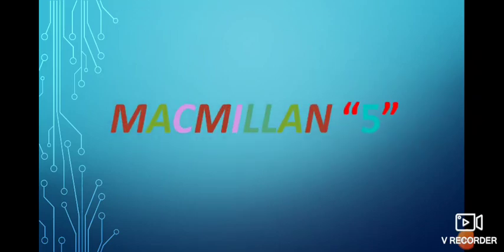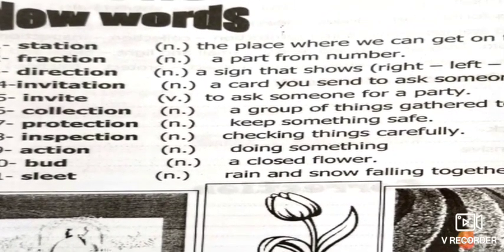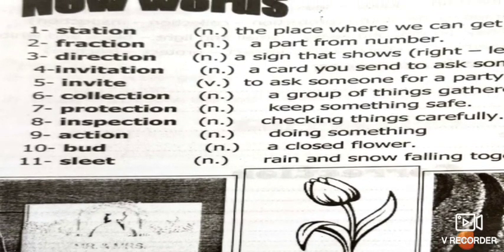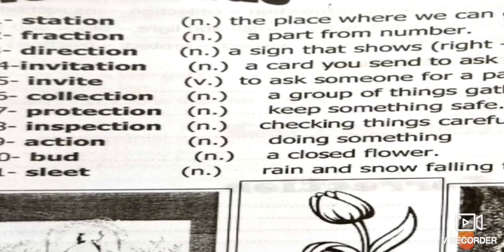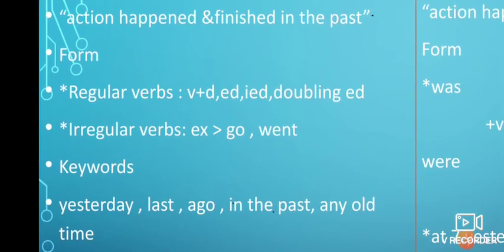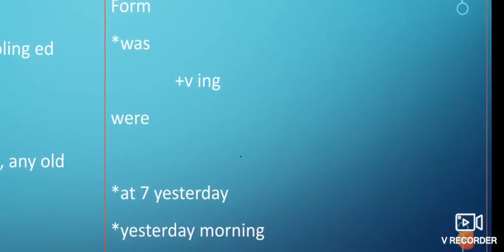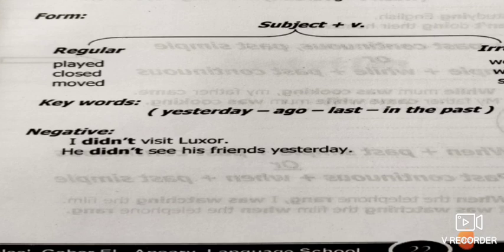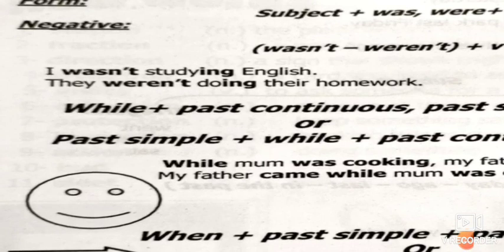Prim 5 A L Unit 2 Part 2